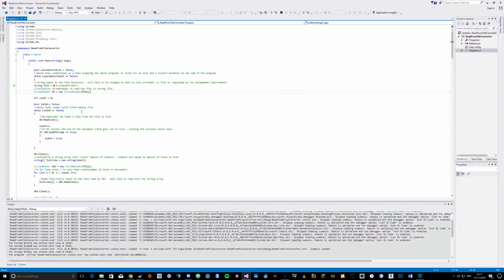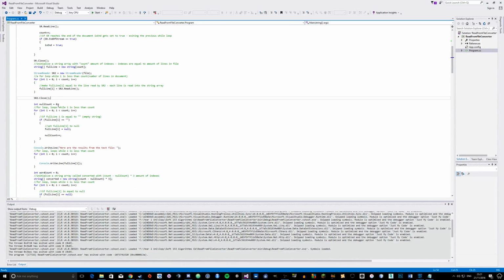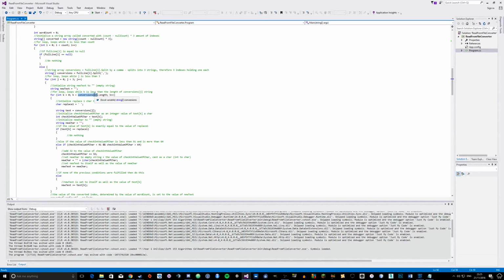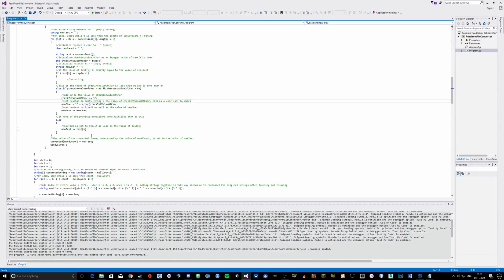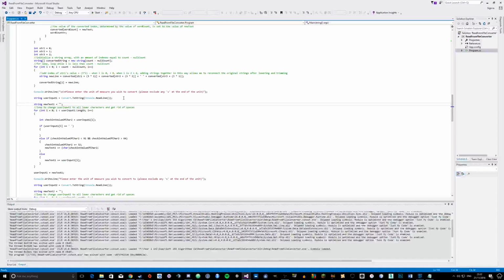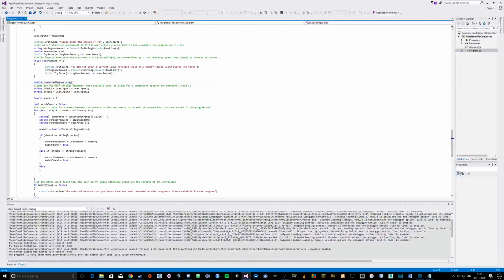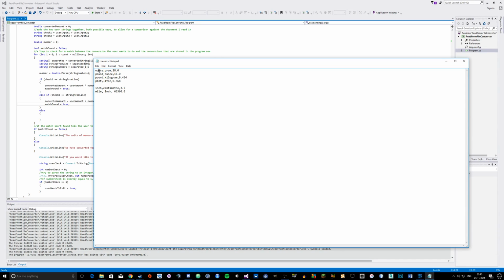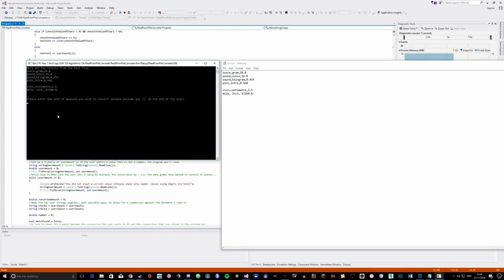Algorithms, Data Models and Mathematics